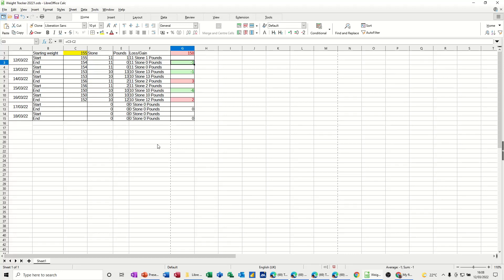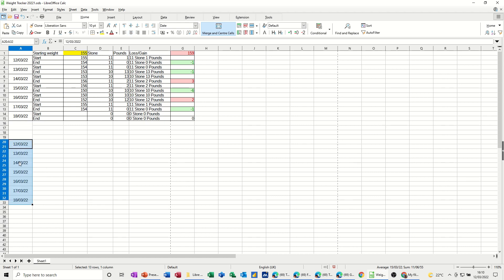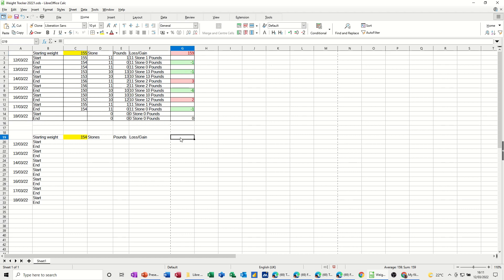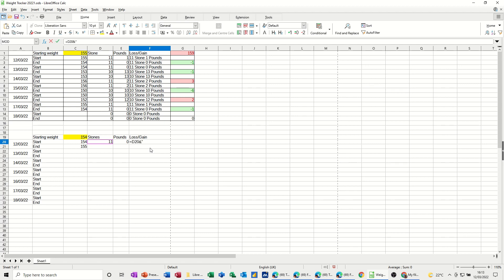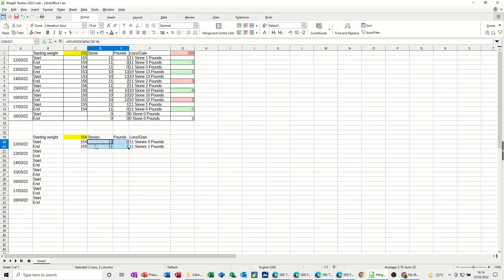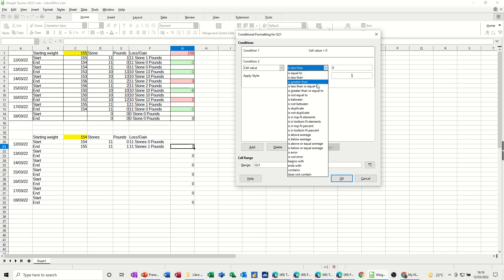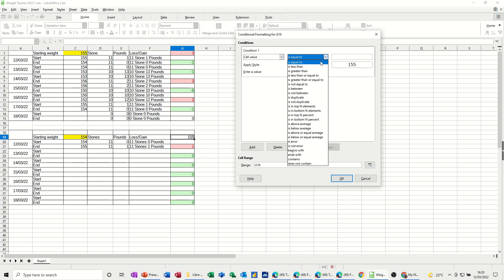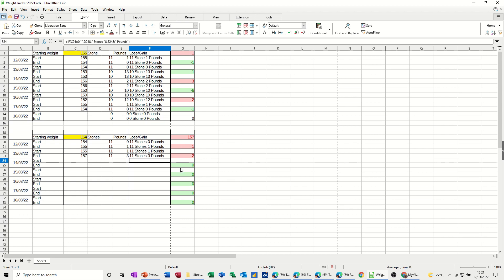Weight loss tracker in Libreoffice Calc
This is a tutorial on LibreOffice covering, how to create a weight tracker, using conditions, using an IF statement, using Rounddown and the Mod and Concatenate functions. The tutor starts off by typing a start weight in pounds. The Rounddown function converts the pounds to stones and then the Mod function converts to pounds. The tutor demonstrates how to use concatenate to join the two results with a text string. The tutor then uses conditions to colour weight loss and gain, red for gain and green for loss. The final part of the video explains how to create a formula to list total weight gained or lost.